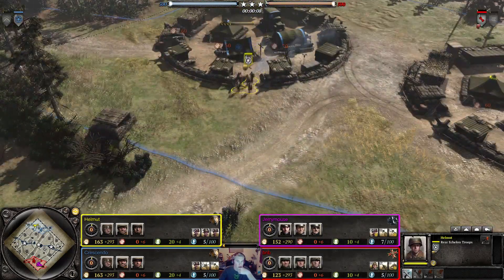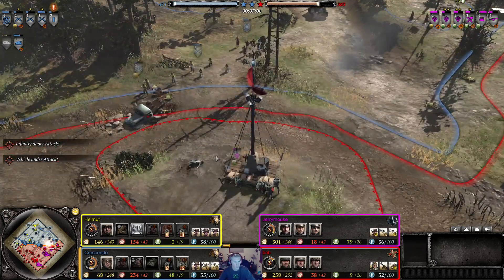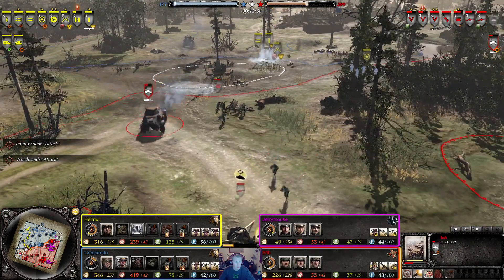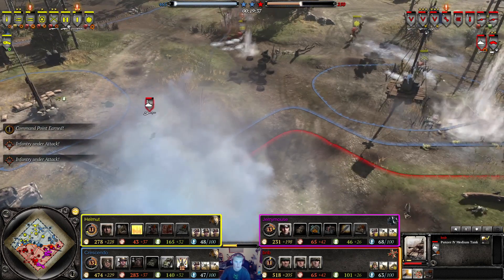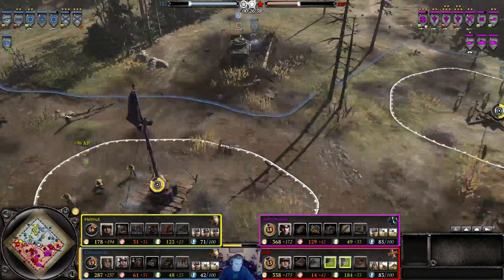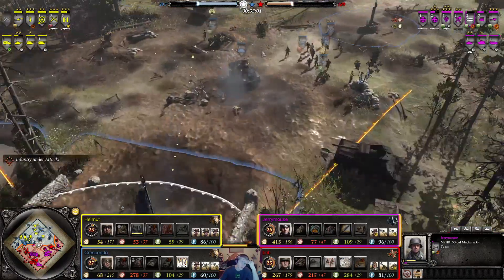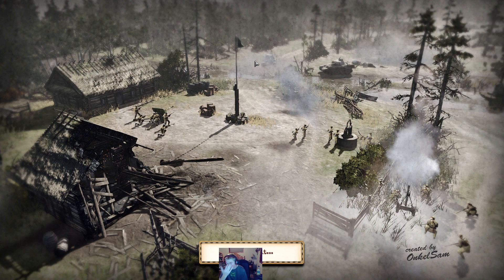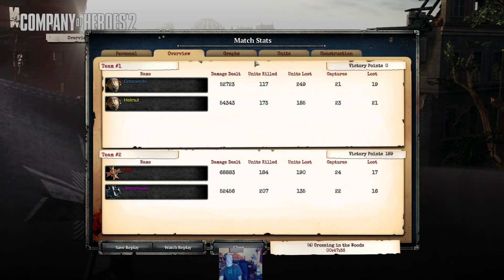Can't Keep Tanks | Company of Heroes 2 - Casting: 2v2 Crossing In the Woods